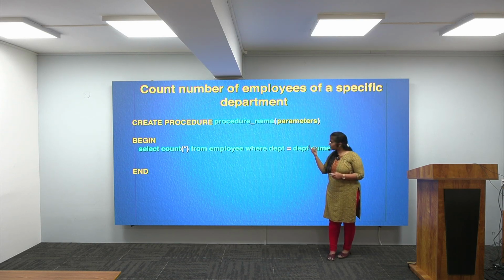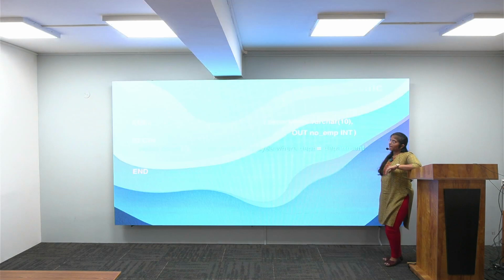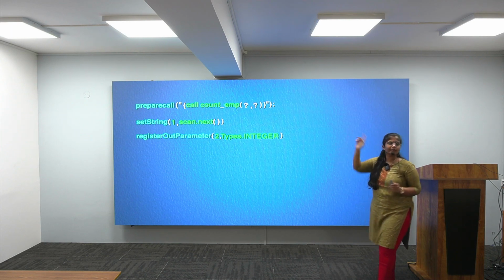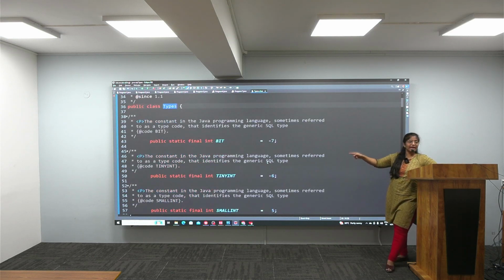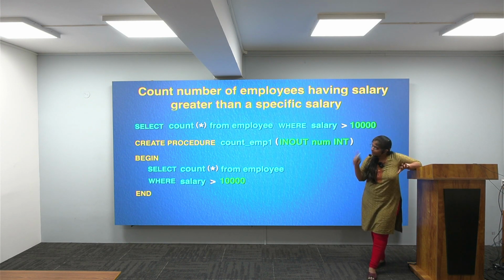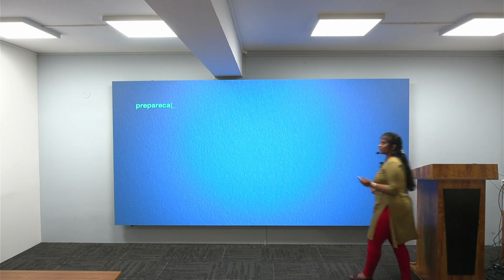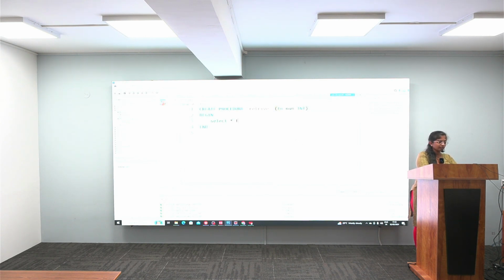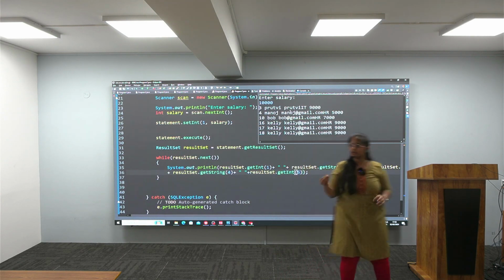Advance java _06 [ 02-02-2024 | stored procedure]